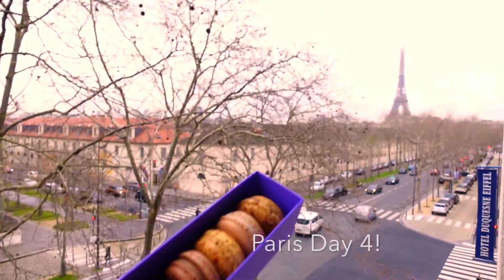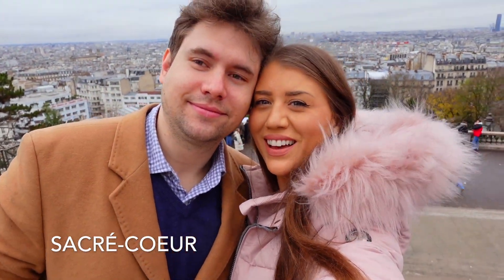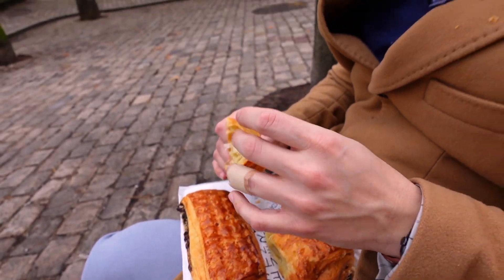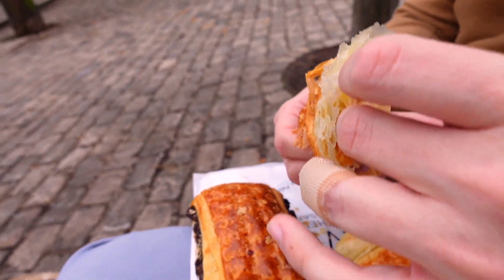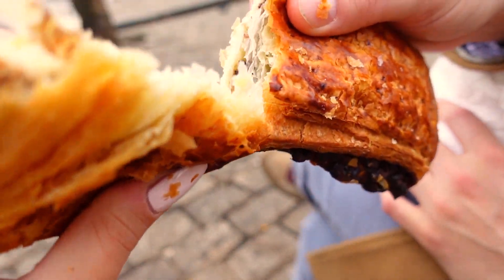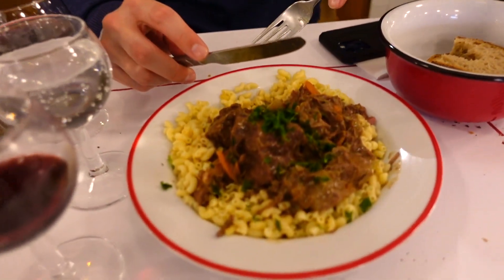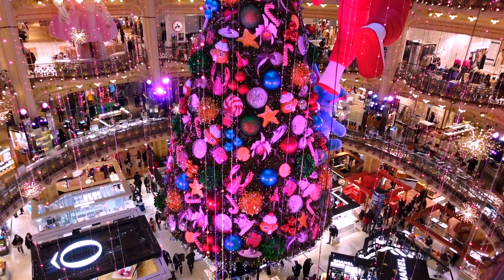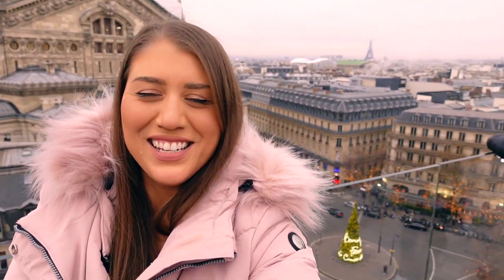Paris Vlog Day 4 | Eating & Exploring Paris, France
Welcome to Paris Day 4 with my fiancé and I,

In this vlog we really eat and explore our way through Paris. We start the morning with Macarons from Pierre Hermé, my favourite macarons in Paris! Then we head over to Sacre-Coeur and visit the Montmartre area, as well as the Basilica. We have a bunch of croissants, pain au Chocolat, etc from a delicious bakery called Le Grenier à Pain. We also passed by this restaurant called Bouillon Pigale that we have heard of, so we stopped in for a small lunch of Oeufs Mayonnaise (eggs with mayo), foie gras, and Beouf Bourguignon. We walked it off by visiting the famous shopping mall with it's iconic and gigantic Christmas Tree called Galeries Lafayette. It was the 1,2,3 Space Santa theme and was so incredible to see. There is also a beautiful view of Paris from the top of the shopping mall. We walked to Place Vendôme, the surrounding areas, Notre-Dame de Paris and saw that from the outside as the church is still under construction. We then ended up in this lovely Brasserie Vaudeville where we ate snails (escargot) because "when in Rome" lol. We also had steak frites, and duck breast with the most incredible potatoes i've ever had called pommes dauphine. We finished the meal with a lovely Christmas baked alaska which is essentially a torched ice cream cake, covered in the best creamy meringue. We had an exceptional eating day in Paris on day 4, and we loved exploring this lovely city with full stomachs and hearts ♥️

This is Paris day 4 of 5, so you don't want to miss us on our last day in Paris! Until next time, I look forward to hearing from you in the comments down below :)

la.dolce.lisa -tiktok